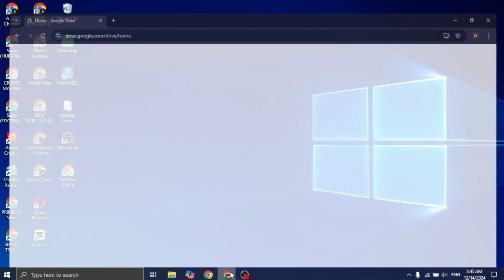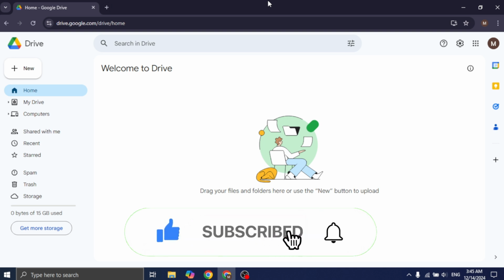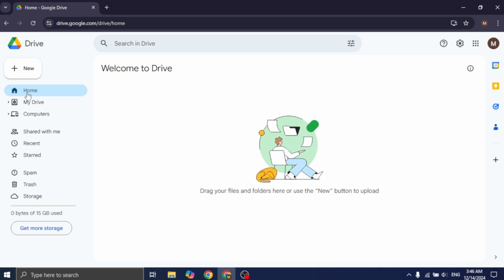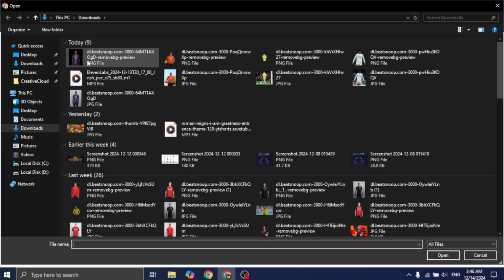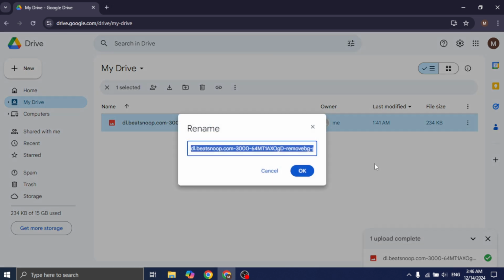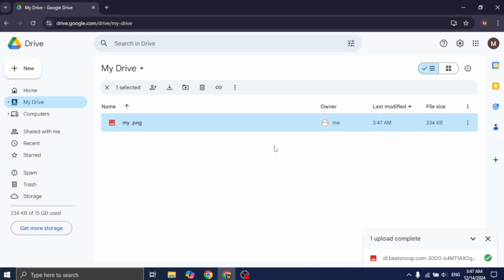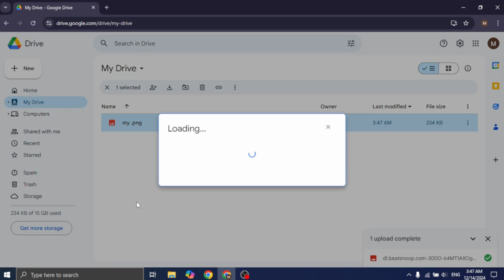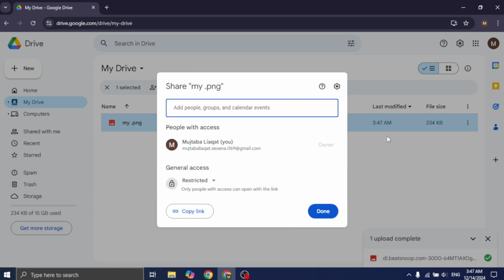How to Use Google Drive on Computer & Laptop (Guide) | Windows 10-11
In this video, we’ll show you how to use Google Drive on your computer or laptop with ease, whether you're using Windows 10 or Windows 11. Learn how to set up Google Drive, manage files, and synchronize documents between your devices. Whether you’re a beginner or looking to optimize your experience, this step-by-step guide will help you get the most out of Google Drive.